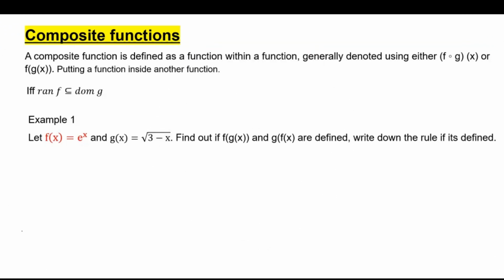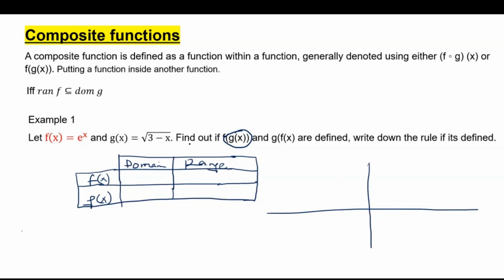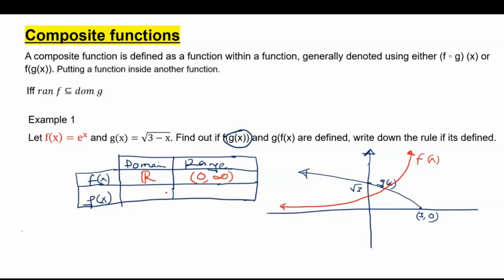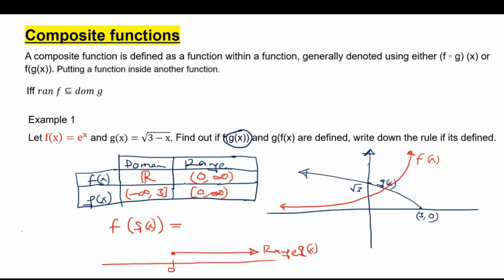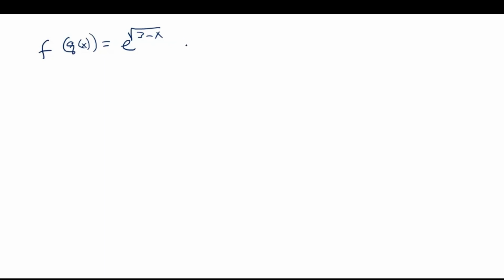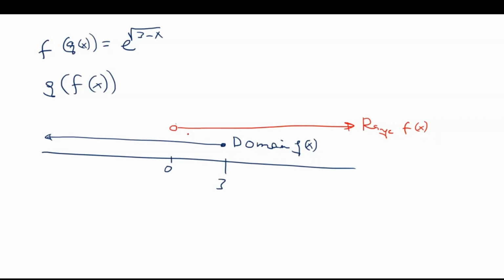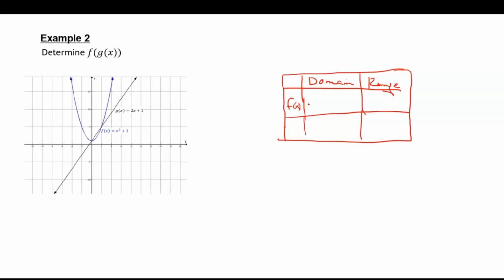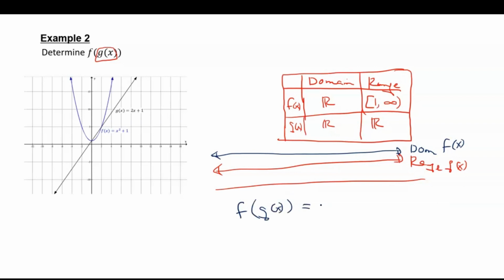Math Methods VCE Yr12 Section #1 | Lesson 3 Functions | Composite Function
A "composite function" is a function that is made up of two or more functions. It is formed by applying one function to the result of another function. For example, if we have two functions f(x) and g(x), then the composite function of f and g is denoted by f(g(x)) and is defined as f(g(x)) = f(g(x)). The domain of the composite function is the set of all x-values for which g(x) is in the domain of f(x). The range of the composite function is the set of all y-values for which f(g(x)) is in the range of f(x).

Composite functions are an important concept in mathematics, especially in the field of calculus. They are used to describe the relationship between two or more functions and to simplify complex functions into simpler ones. Composite functions are also used in many real-world applications, such as physics, engineering, and economics.